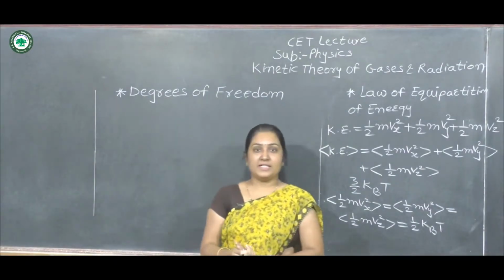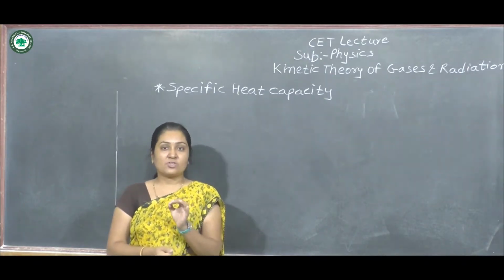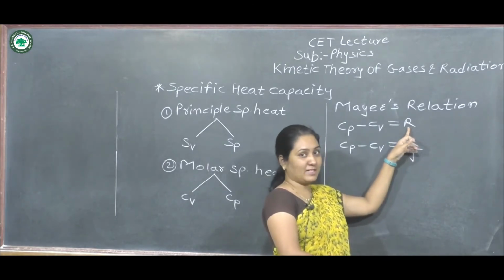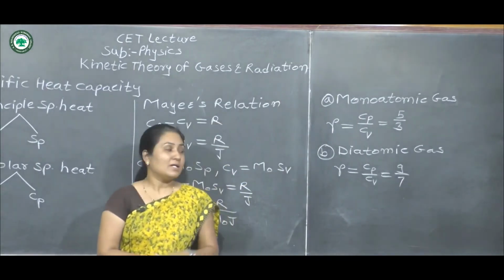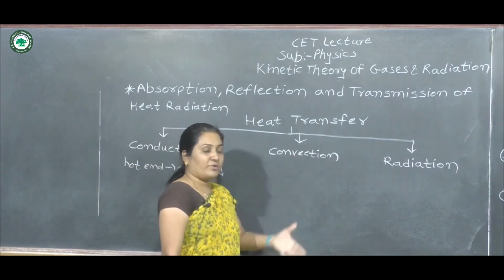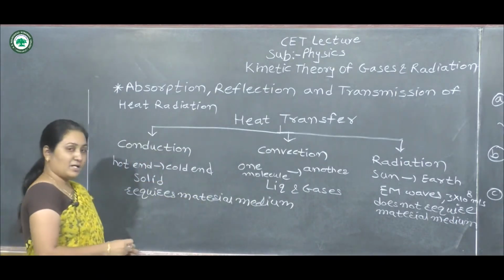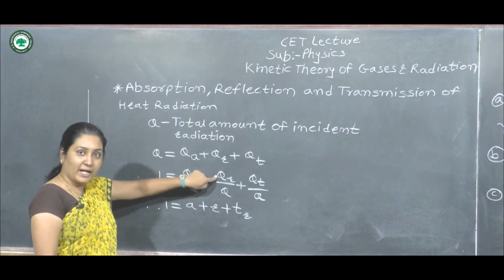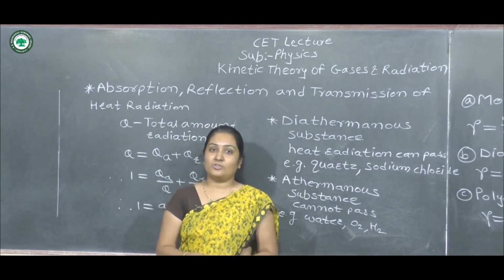CET (Physics) || Topic: Kinetic Theory of gases & radiation part 4 || By Prof. Choudhari P.N.